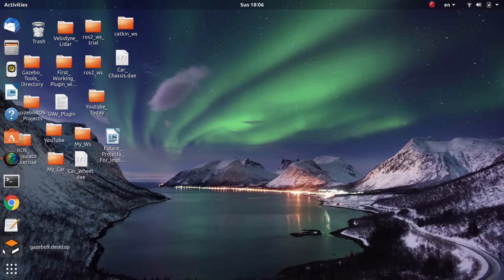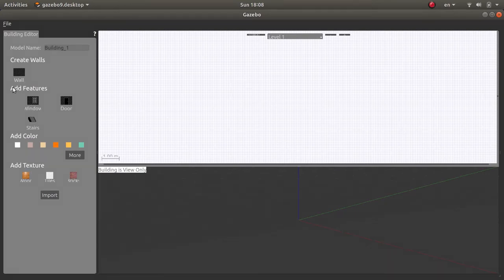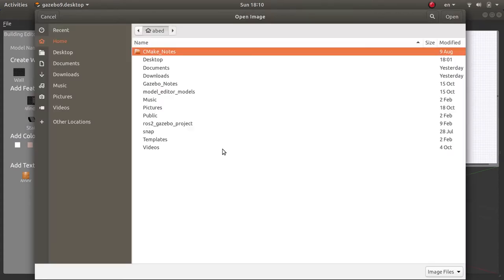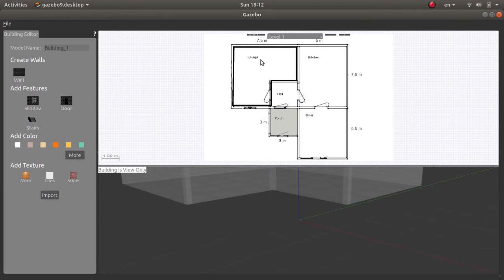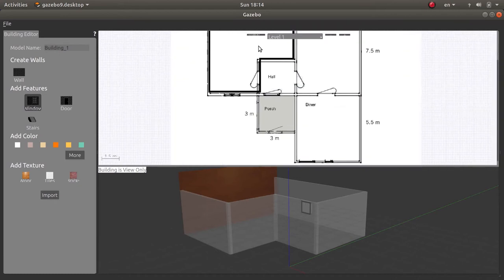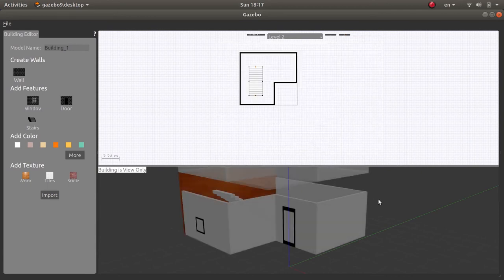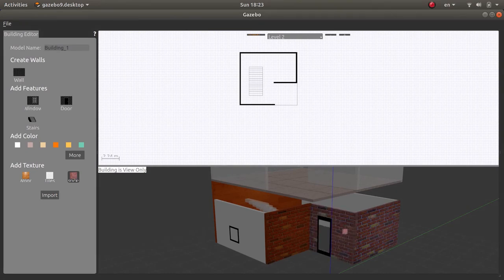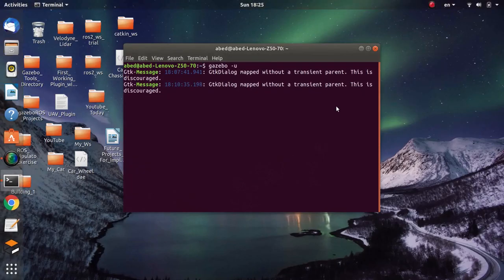Gazebo: Building Editor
Gazebo is an open source 3D Dynamic simulator used for robotics development. It offers a wide of sensors and interfaces as well as multiple physics engines. In this video, I will explain everything about the building editor by walking you through a house construction example.